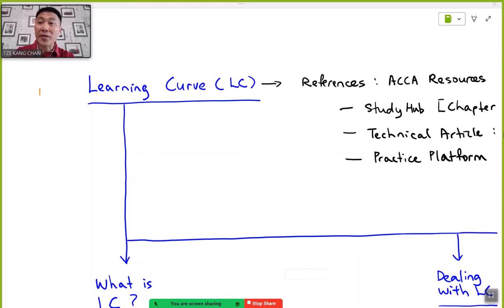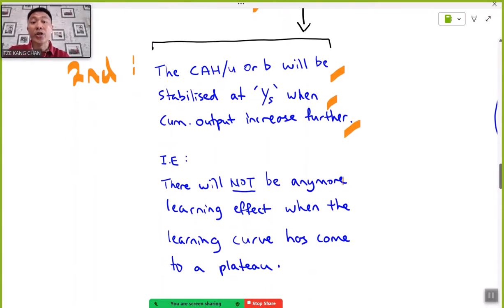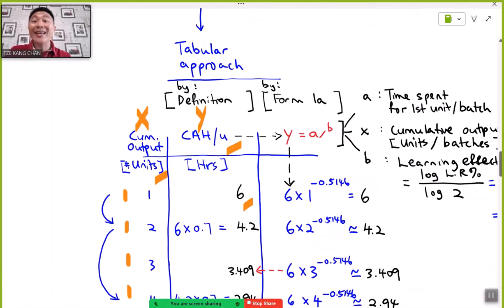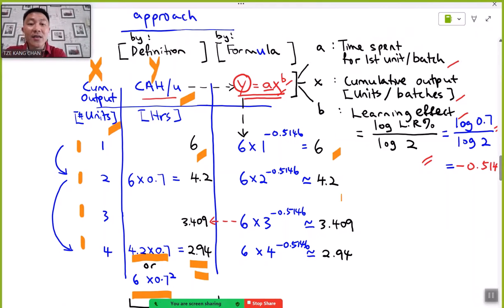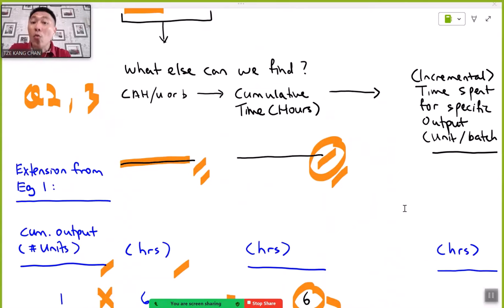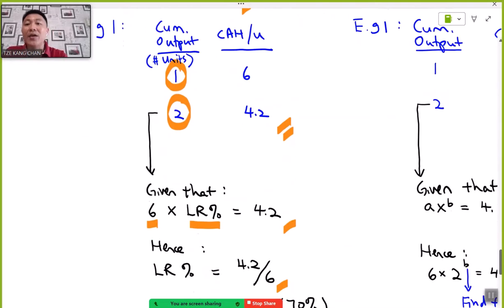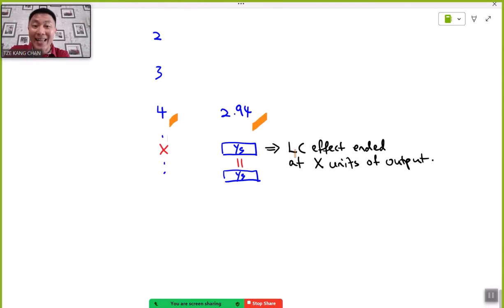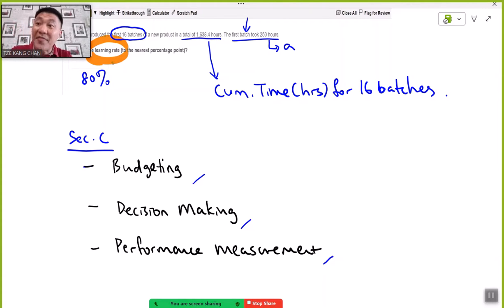PM Topic Explainer: Learning Curve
In this video, expert tutor Tze Kang unpacks the topic of 'Learning curve'.